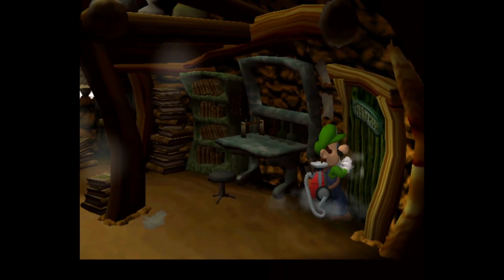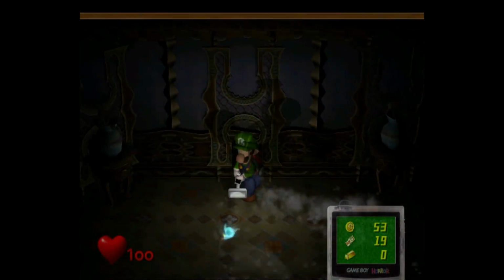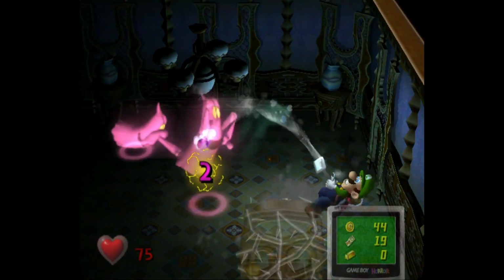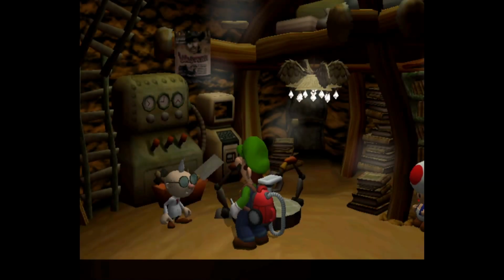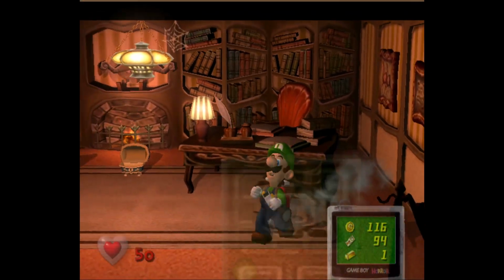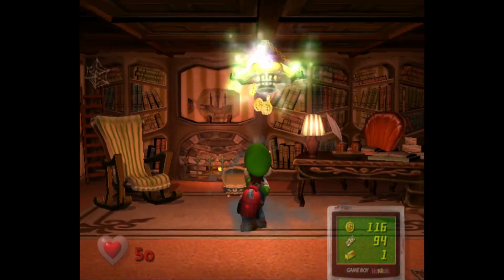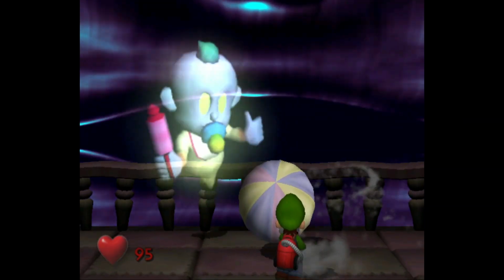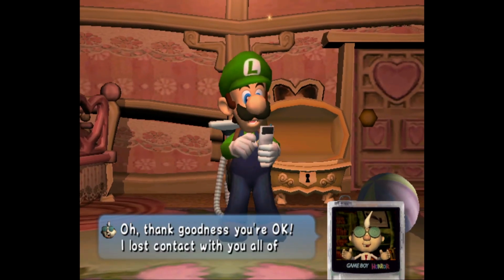Is this Luigi's Mansion Hack better than the Original?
Luigi's Mansion Premium Deluxe is a slightly remixed or "Deluxe" version of the original GameCube classic!  In this video I play through the first area.